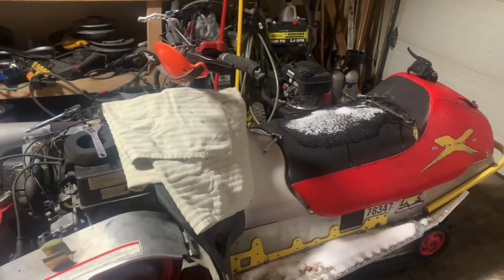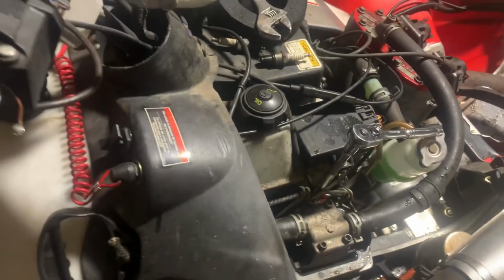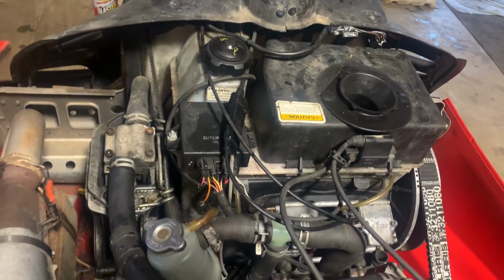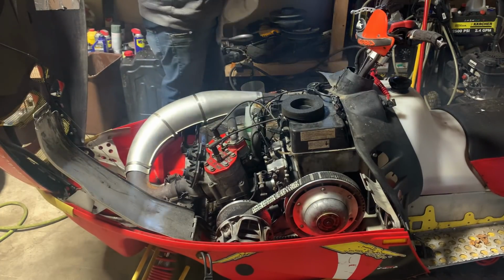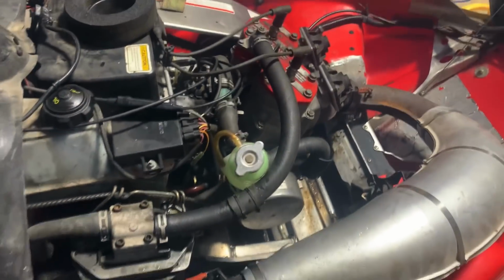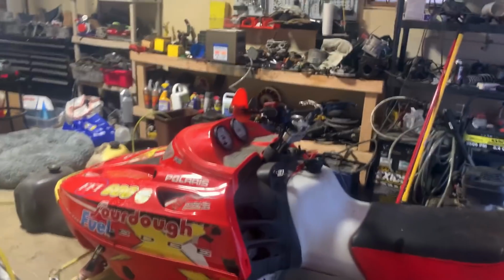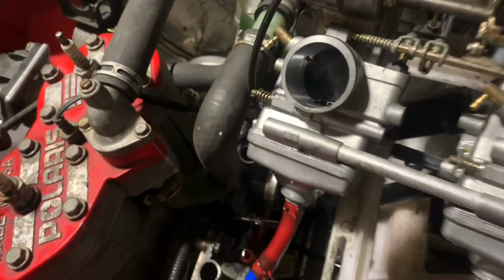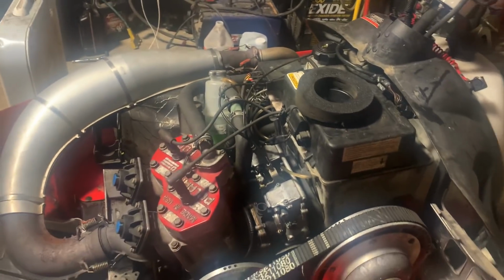Polaris Edge X 600 progress